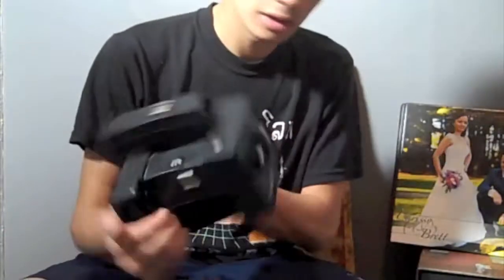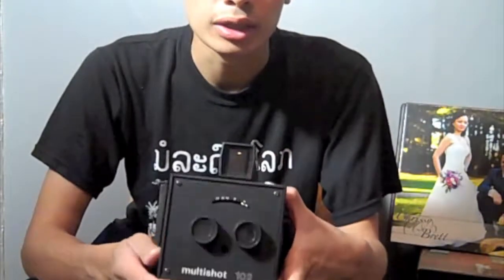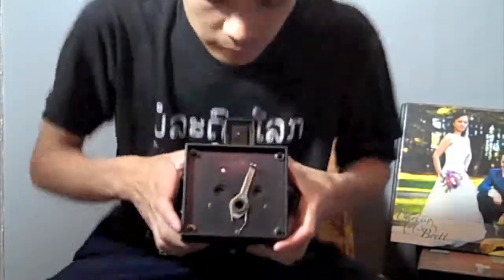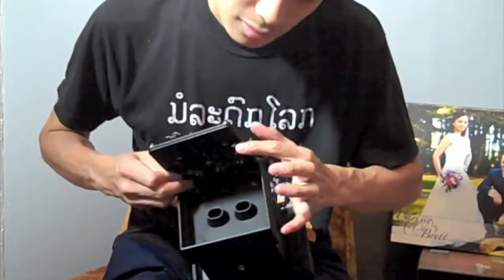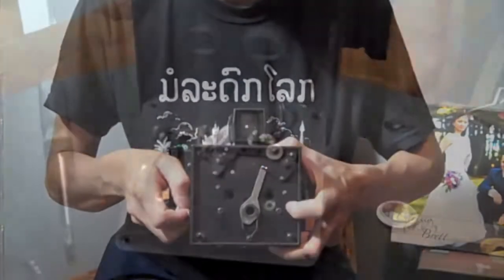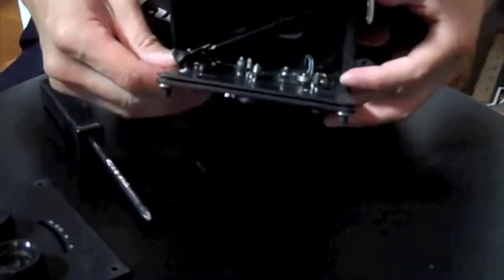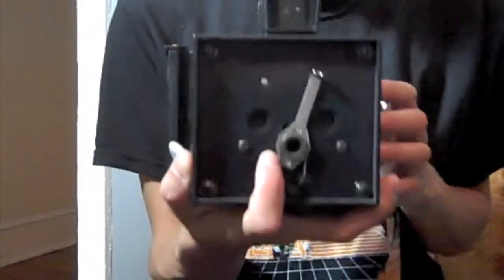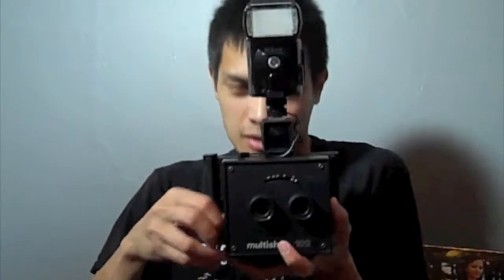Shackman Polaroid Camera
fixing my Shackman Polaroid Camera